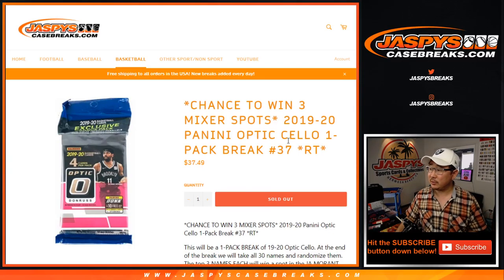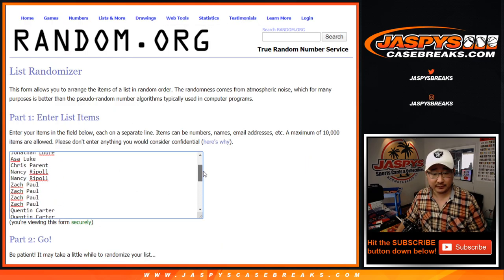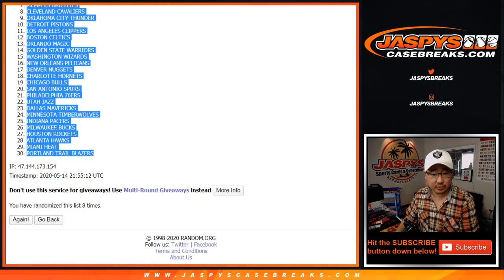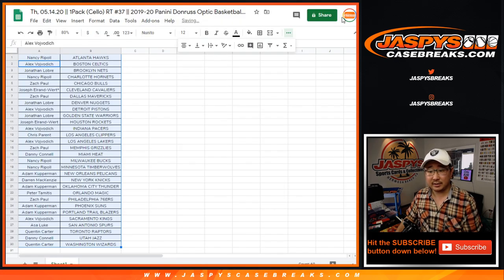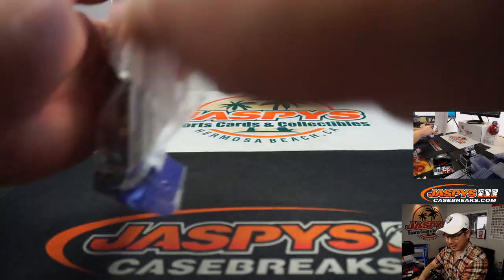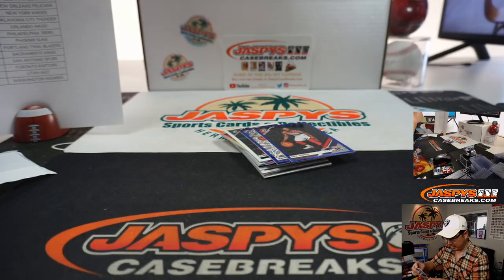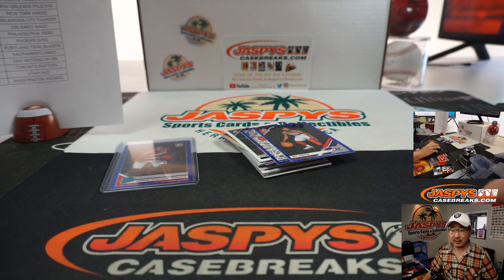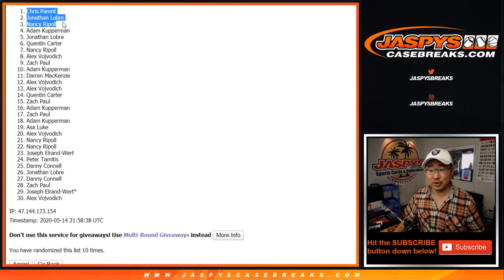Th, 05.14.20 || 1Pack (Cello) RT #37 || 2019-20 Panini Donruss Optic Basketball (NBA)